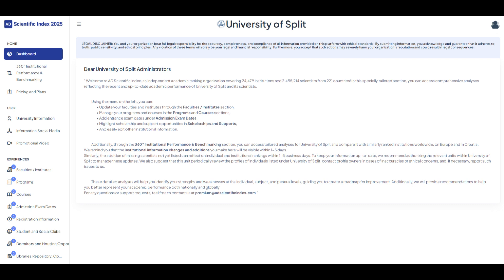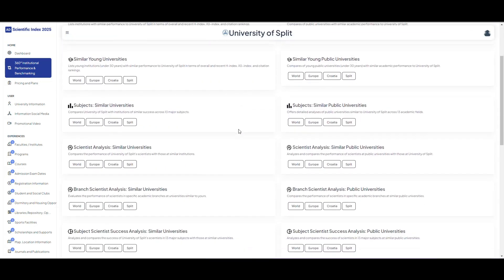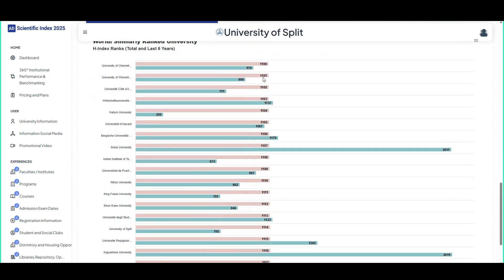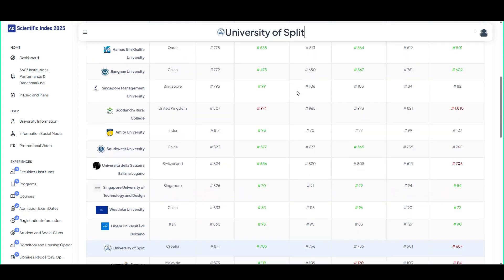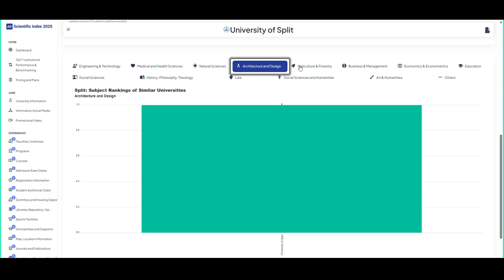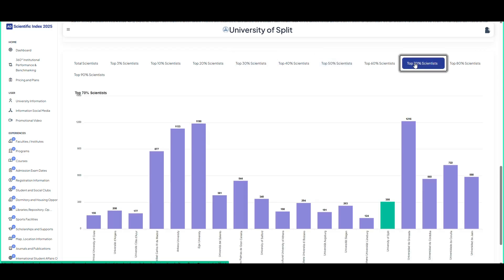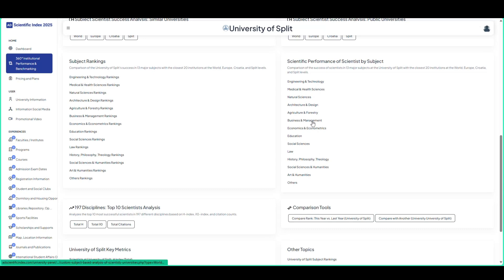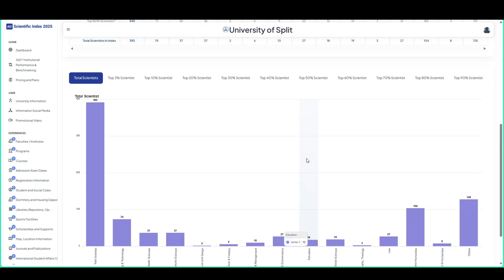360° Institutional Analysis AD Scientific Index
In this video, we delve deep into the AD Scientific Index's comprehensive 360° institutional analysis. Discover the scientific approaches and analytical techniques behind this unique methodology used to evaluate academic institutions' performance. Learn about the data collection and processing steps, how institutions are ranked, and the impact of these rankings on the academic world. This analysis method is an indispensable resource for academics, researchers, and education policymakers.